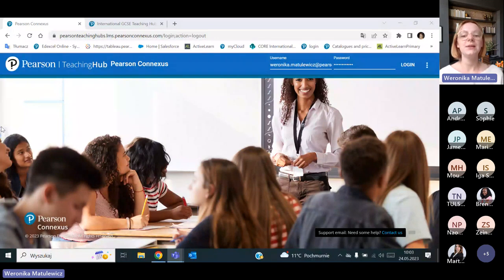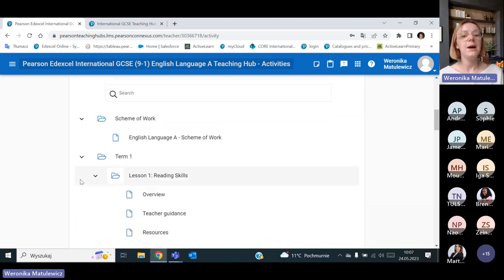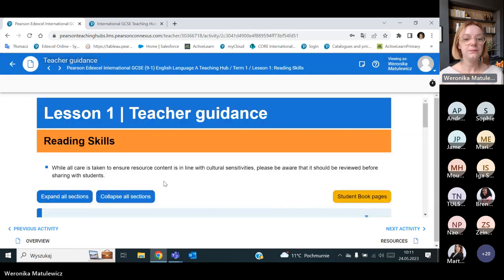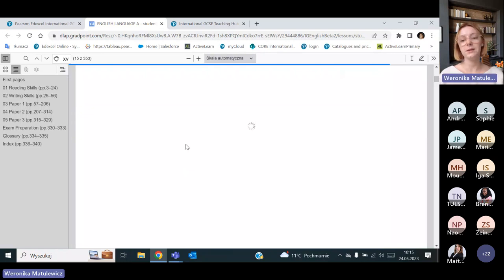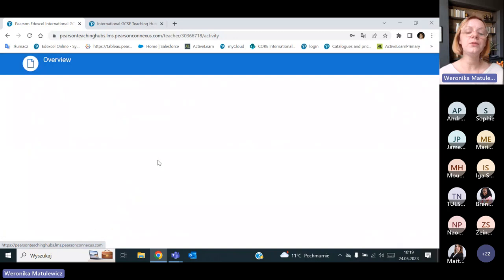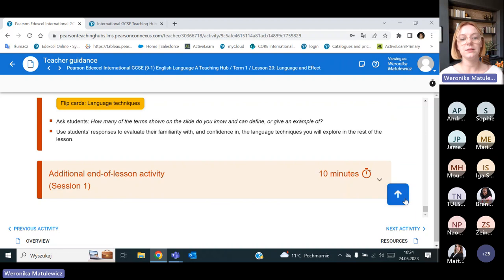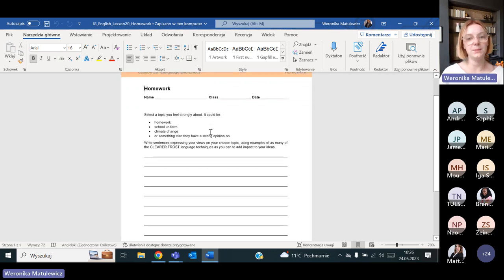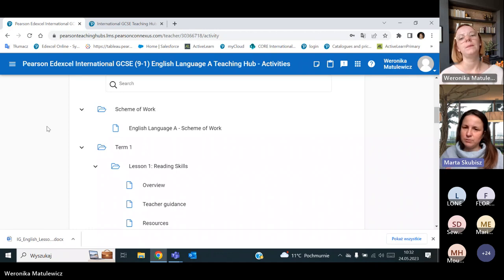Teaching Hubs Platform Demonstration for International GCSE English